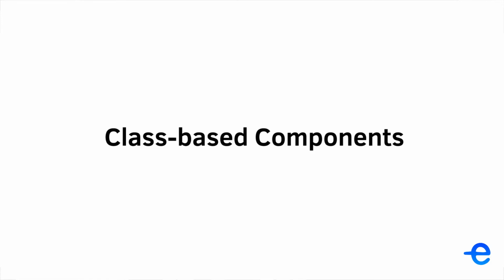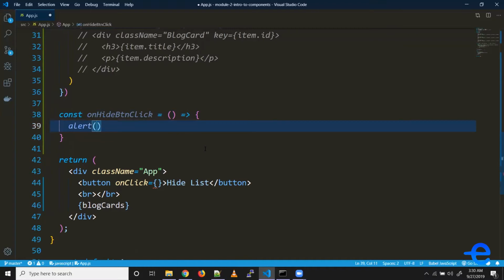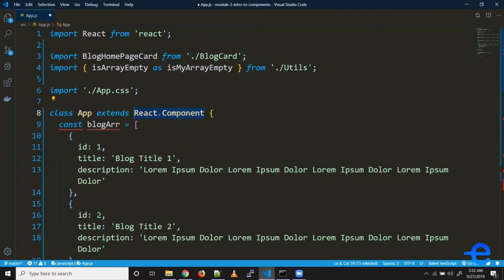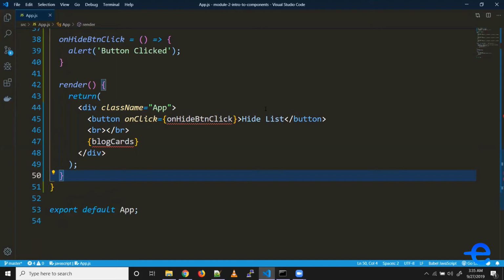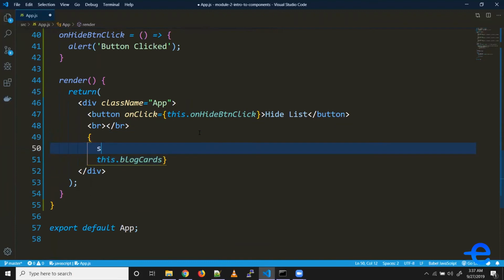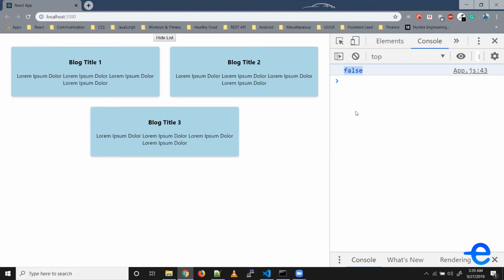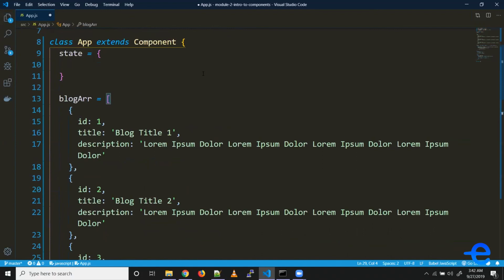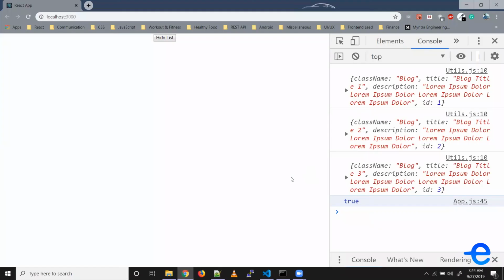ReactJS - Creating Class-based Components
Hey guys, in this video we will learn how to create a Class-based Component. My Twitter Handle: @qaifikhan